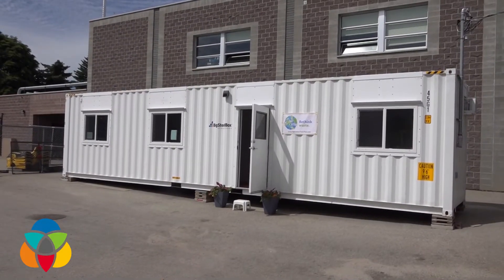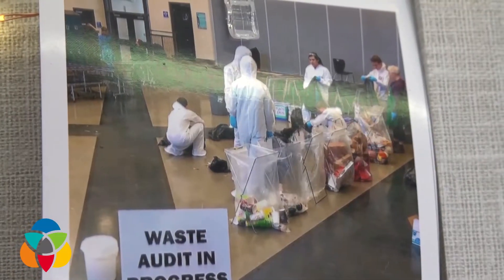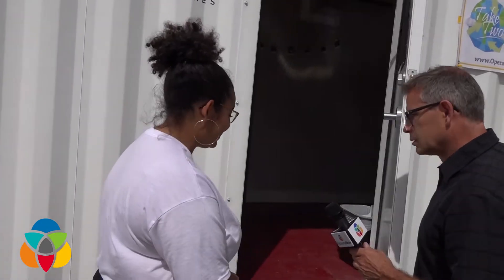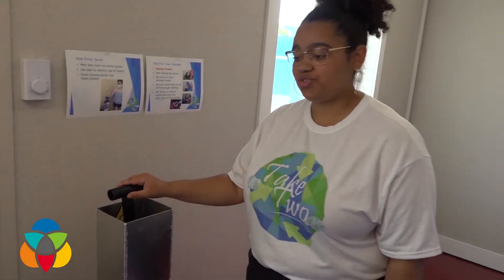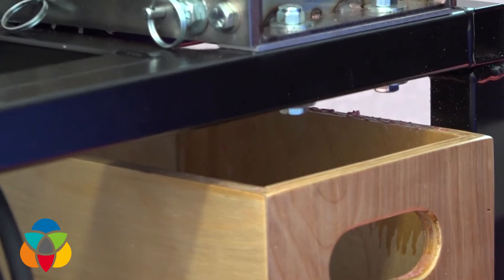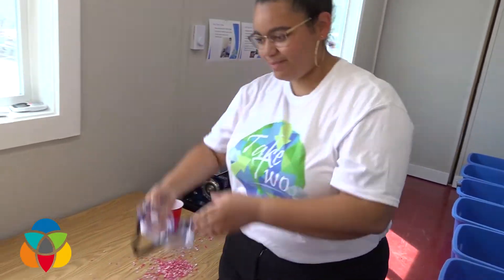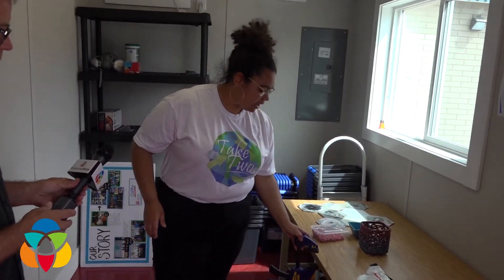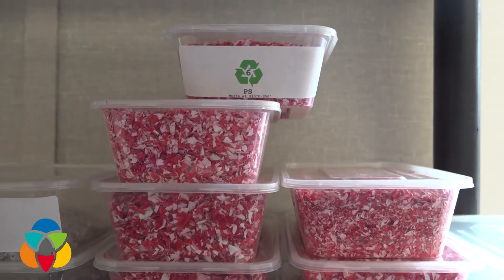Rutland Secondary students to turn plastic waste into new products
'Operation Take Two', takes the idea of recycling and turns it into immediate action. Instead of tossing plastics into blue bins and hoping for the best, the project has created a work-space where plastic is re-purposed right on site.